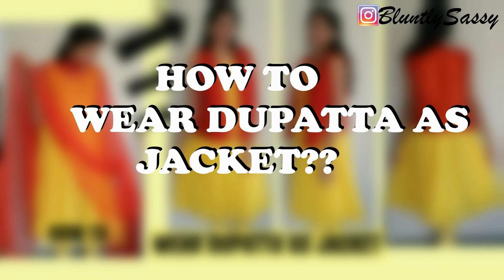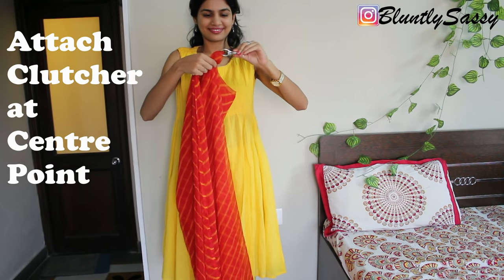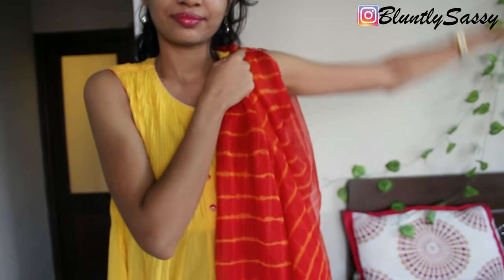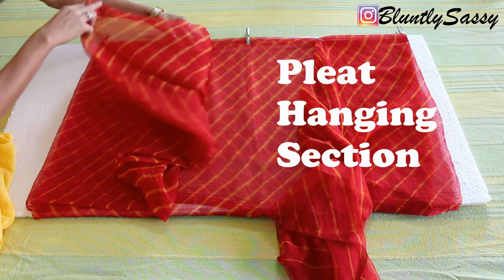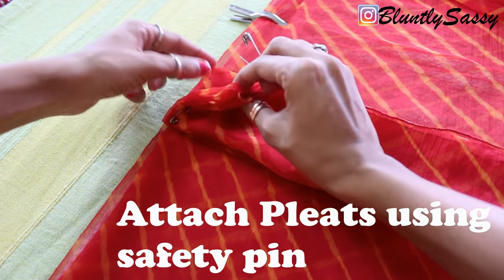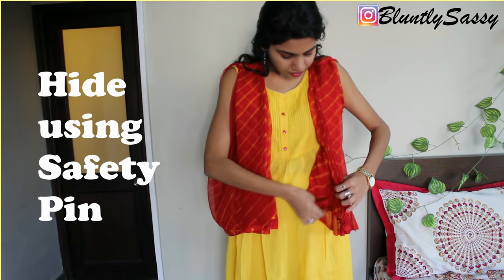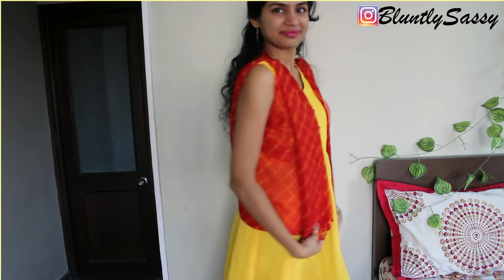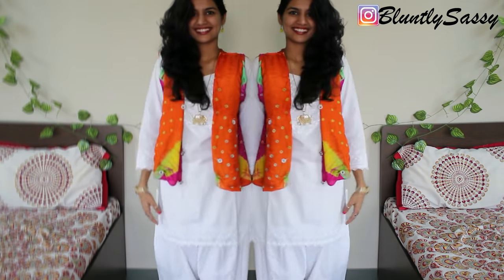How To Wear Dupatta As Jacket | Easy DIY Using Safety Pins| PART 1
Hi Guys!! This Video shows you how to wear your dupatta as jacket using Safety pins.Its a easy DIY , require only few Minutes and NO cut/No Sew.

Copyright:-
Everything you see on this video was created by me (Nilima Shrotriya) unless otherwise stated.